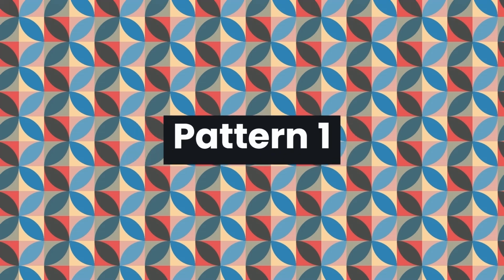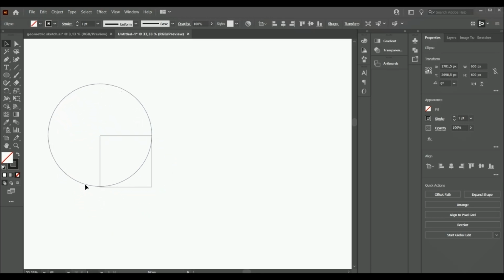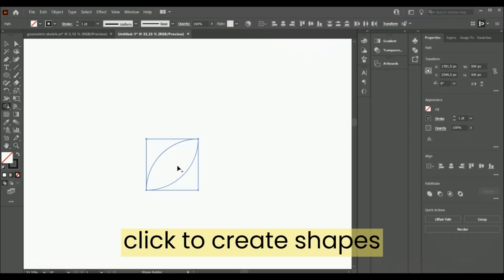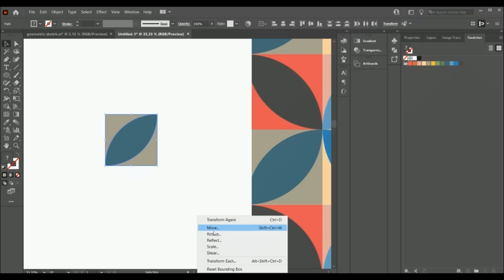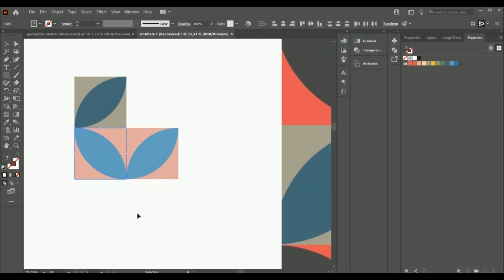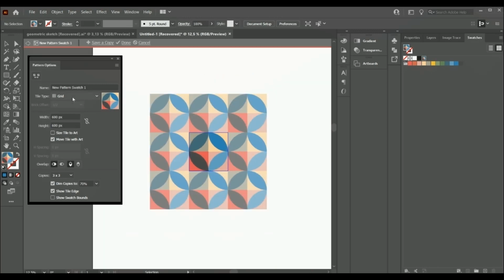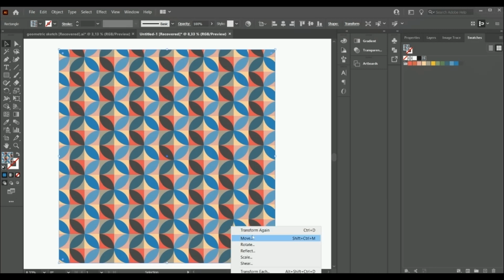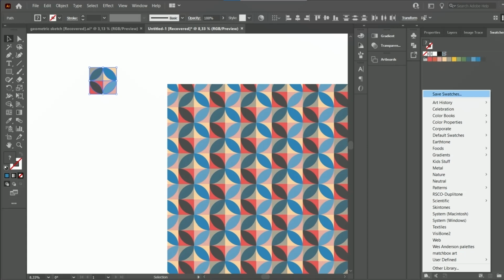Create a Retro Geometric Pattern in Adobe Illustrator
Check out my Skillshare class where you will learn how to create 5 more retro patterns
Using this link, you will receive 1 free month of Premium Membership.